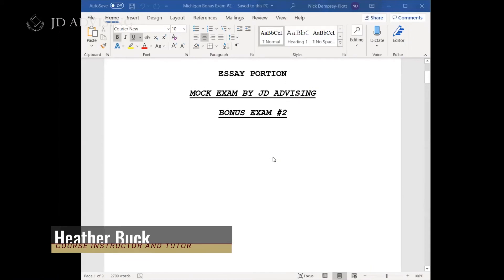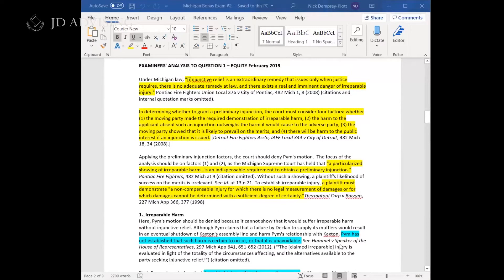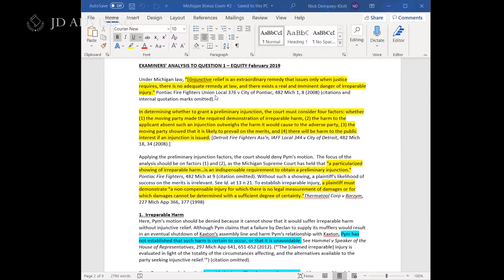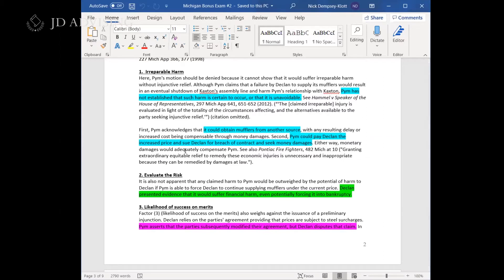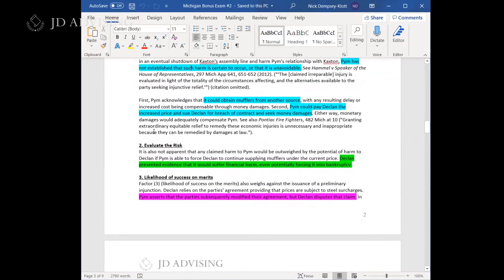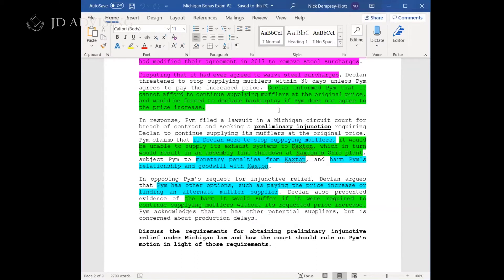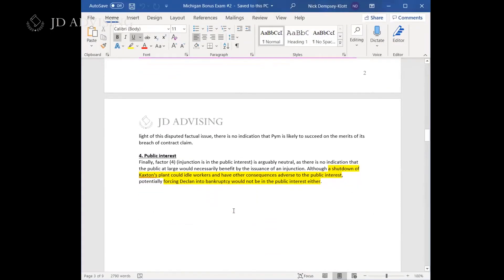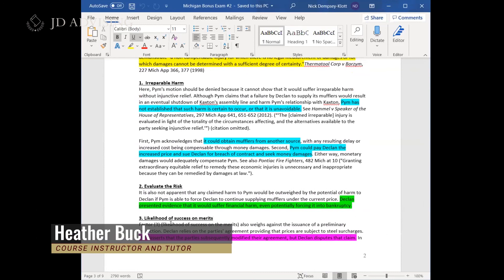Ace Your MI Bar Exam Essays: Key Tips for Success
In today's video, we will be discussing key tips to help you ace your Michigan Bar Exam essays, focusing on an important preliminary injunction case.

Specifically, you will learn:

- How to effectively apply the HELP factors (Harm, Evaluate the risk, Likelihood of prevailing, Public interest) in your essays.
- The importance of detailing the irreparable harm element when addressing injunction questions.
- Common mistakes students make in their responses and how to avoid them.
- Practical strategies for analyzing legal issues and structuring your essays for maximum clarity and impact.